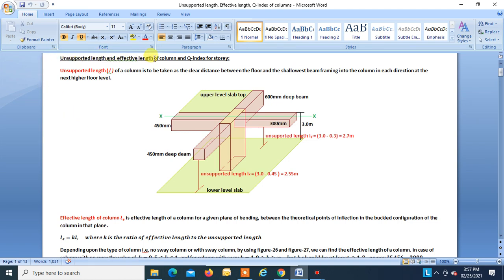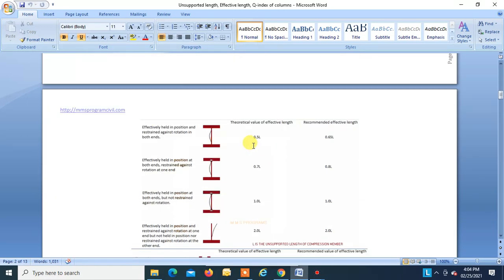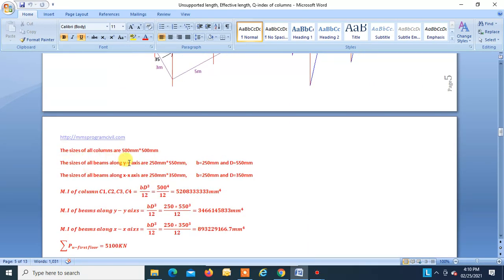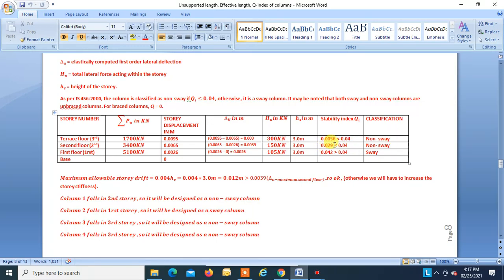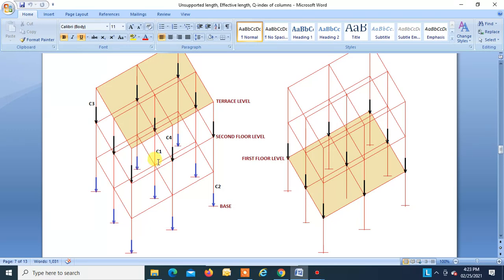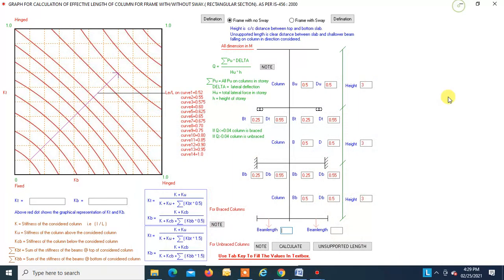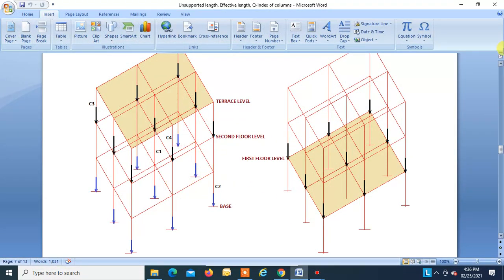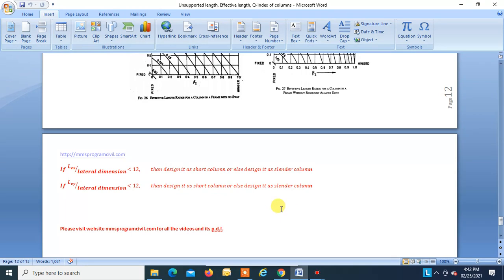Find unsupported length and effective length of column, stability index Q of storey